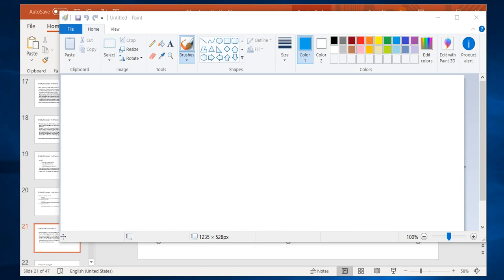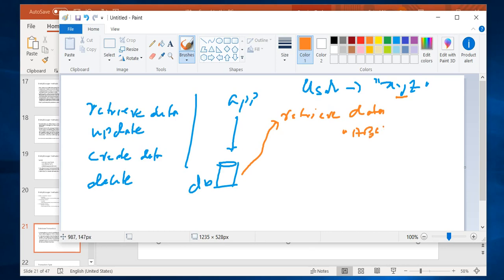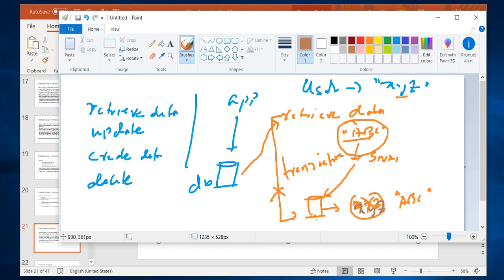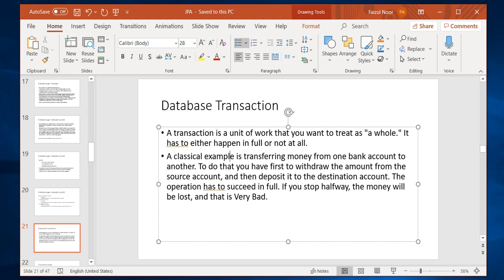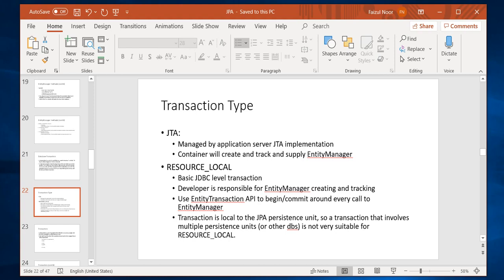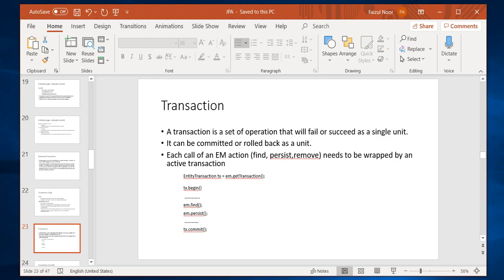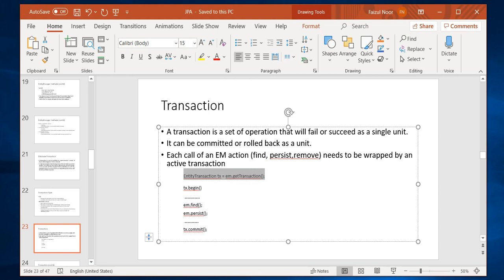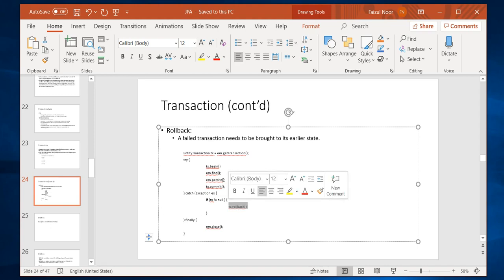615.Transactions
This video talks about Database Transaction from JPA point of view. Database Transaction principles and transaction types. JTA and Resource Local Transactions are also discussed. We also discuss about the duty of container and how it handles transactions.